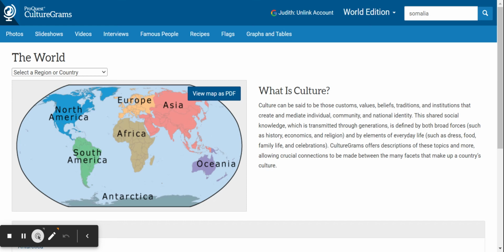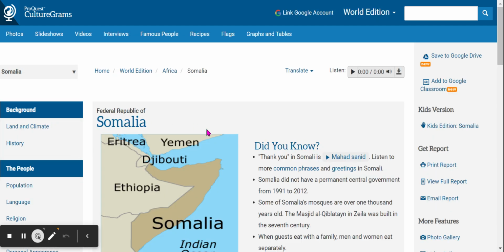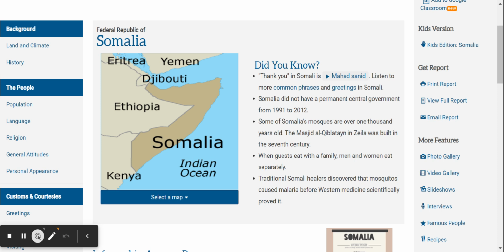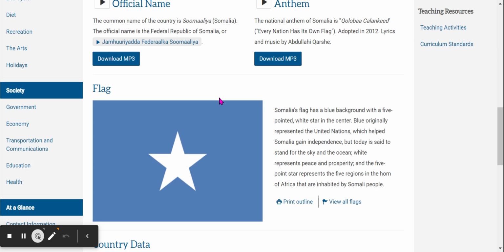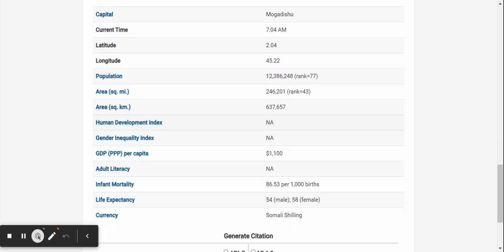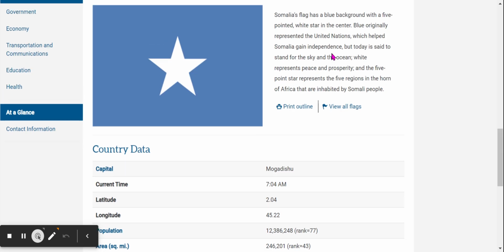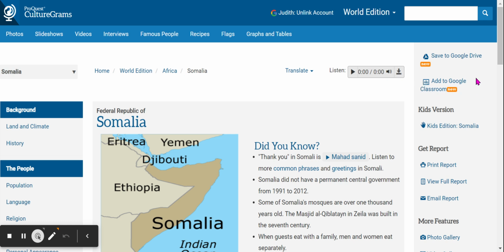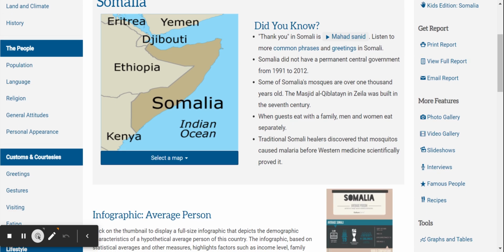How to Use CultureGrams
The purpose of this video is to teach students in grades 2-5 how to use CultureGrams to reaserch information about countries.